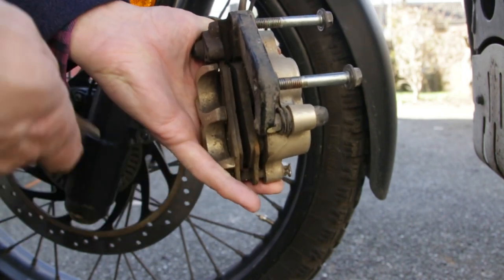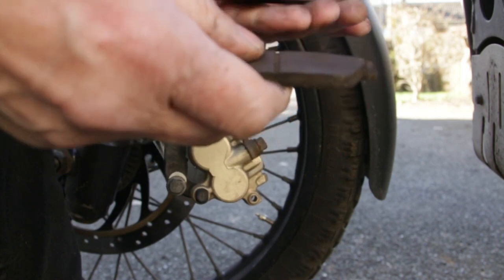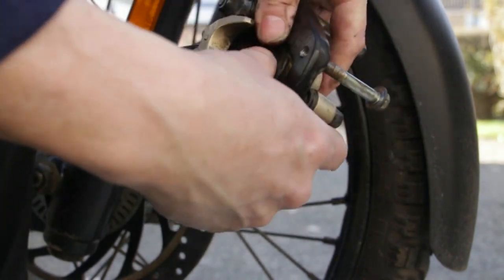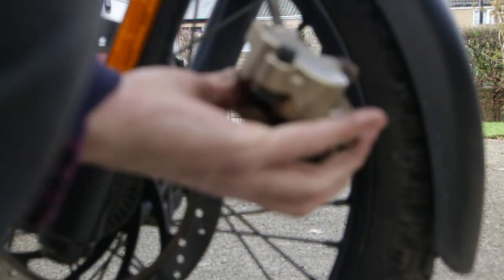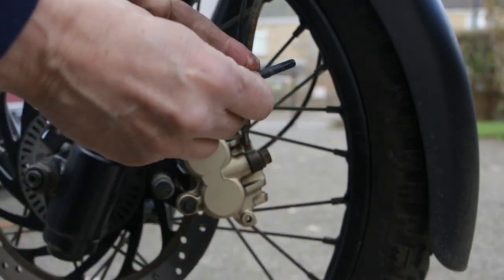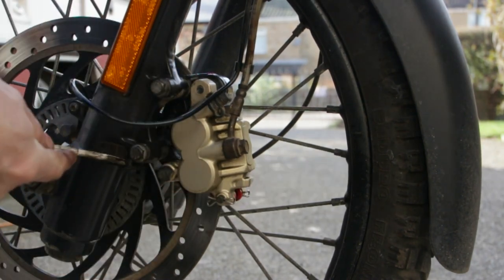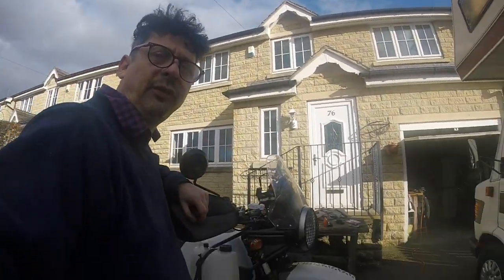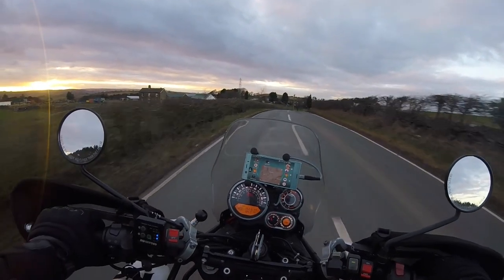DIY front brake pad replacement and upgrade on a Royal Enfield Himalayan motorcycle.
Tim Priest... Screw Up to Clue Up.
How to do a front brake pad upgrade / replacement on a Royal Enfield Himalayan.
I recommend to use an actual brake cleaner, for safety.
If the clip falls off, make sure the arrow is in the direction of rotation when you replace it.
Also, gloves will protect your hands and taking the ABS sensor off is a good idea to prevent accidental damage.
The channel records my experiences of building, modifying and using motorised transport, especially motorcycles.  Follow the channel, through all of the successes and disasters, to see me go from a novice off roader to... hopefully, an international motorcycle traveller.